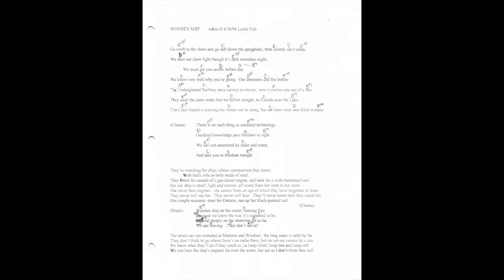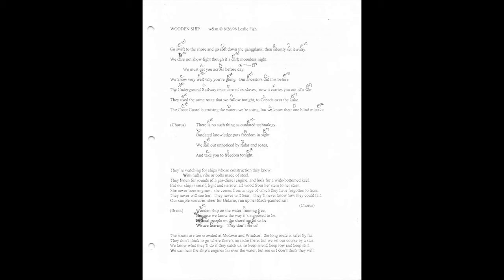Wooden Ship — Leslie Fish (live @ WorldCon '96)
Leslie Fish / recorded live at WorldCon '96 (L.A.con III).

Lyrics & Music by Leslie Fish
Recorded by Jeff Rogers